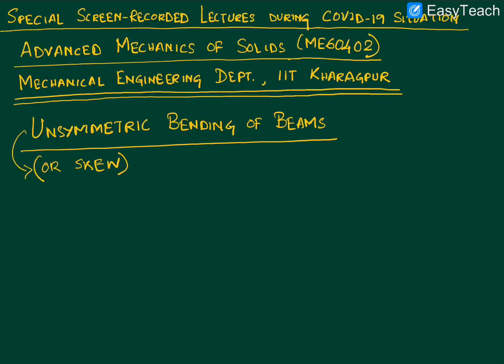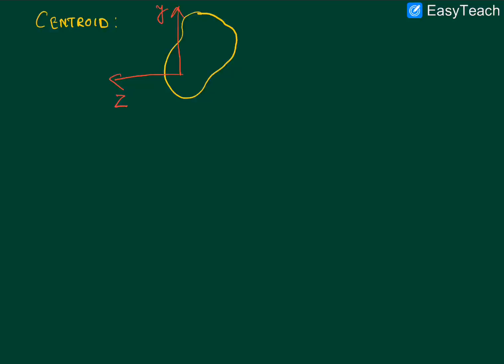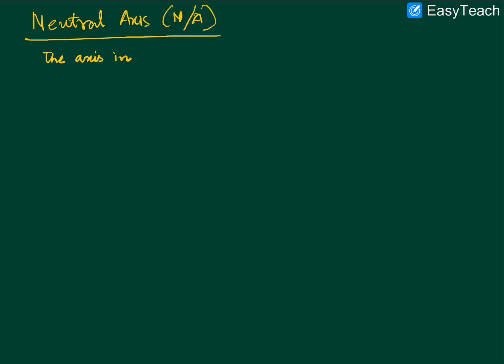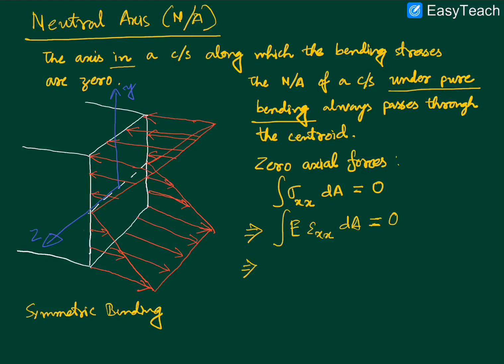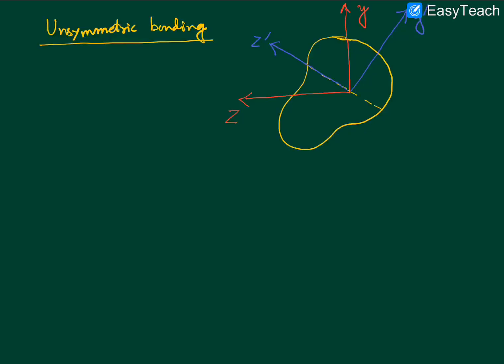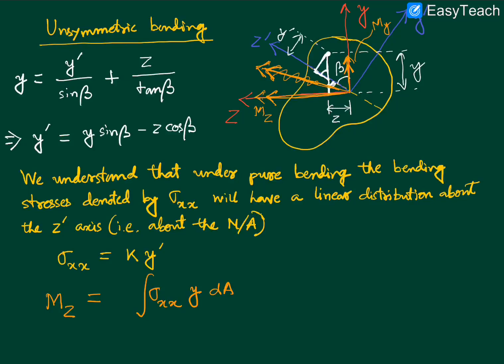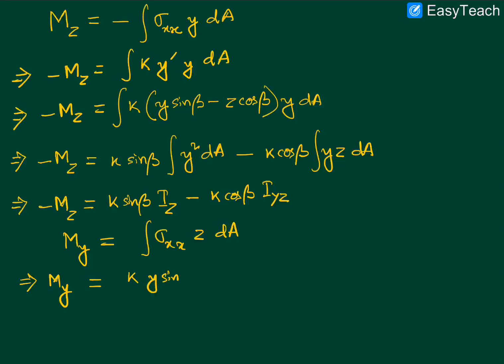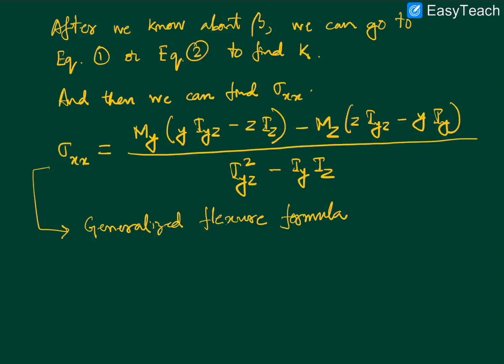[L52] Unsymmetric Bending – 1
This lecture was originally recorded for the Spring Semester of 2020 during the lockdown.